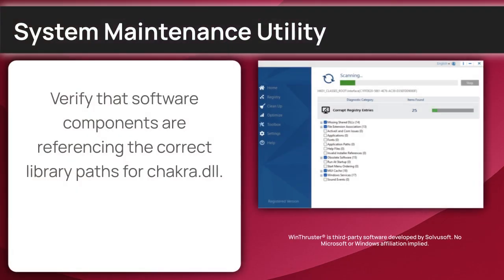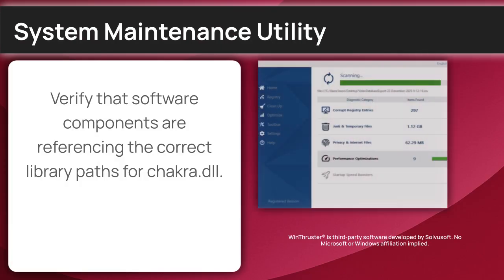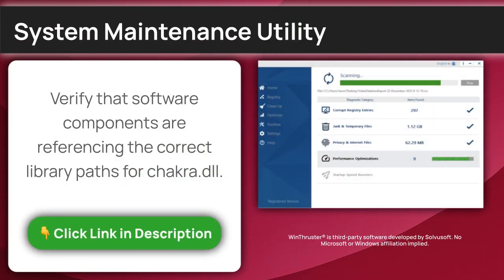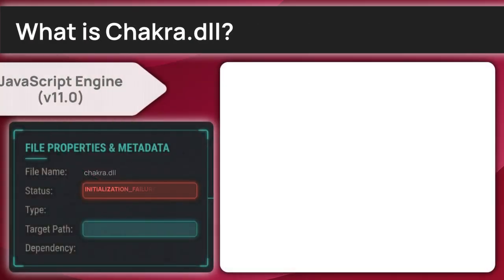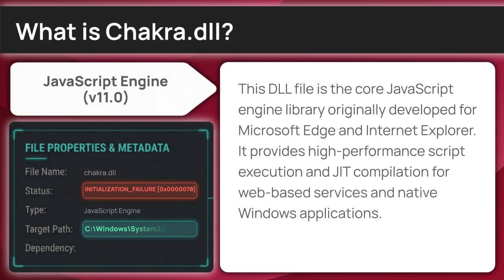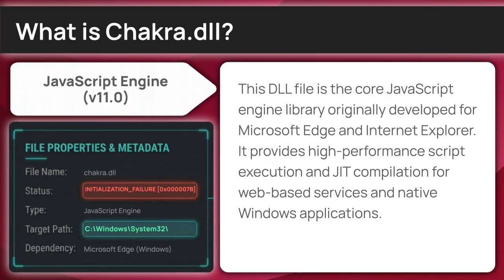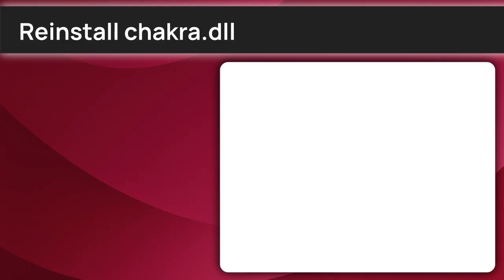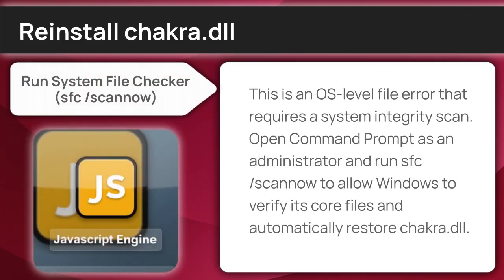Chakra.dll Missing? Let's Fix It.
Why is Windows reporting that Chakra.dll is missing? These errors are commonly caused by incomplete installations, missing dependencies, or interrupted updates.

This DLL file is the core JavaScript engine library originally developed for Microsoft Edge and Internet Explorer. It provides high-performance script execution and JIT compilation for web-based services and native Windows applications.

Built as a System DLL, Chakra.dll utilizes the JavaScript Engine to support Microsoft Edge (Windows) functions. I’ve broken down the troubleshooting process into clear, easy-to-follow steps.

▶ Video outline:

- Get facts about the chakra.dll file
- Refreshing the operating system environment
- Reviewing chakra.dll requirements and compatibility

Timestamps:

00:00 - Welcome
00:20 - Find out why chakra.dll is required
00:39 - Verifying and reinstalling required chakra.dll components
00:59 - Refreshing the operating system environment
01:19 - Safe handling of manual file updates
01:38 - Optional system optimization options